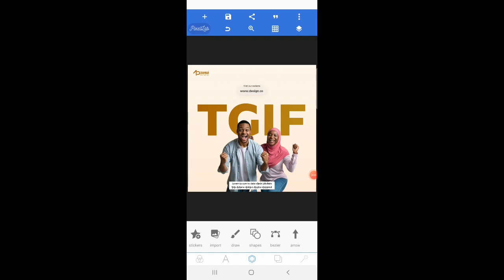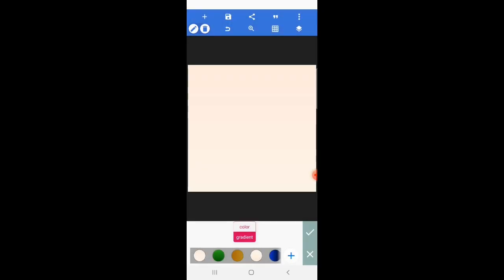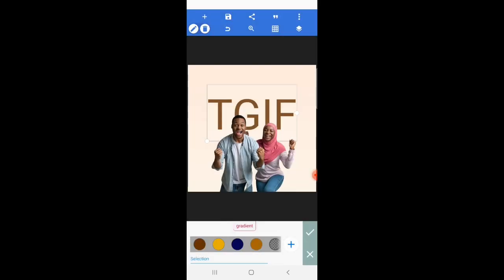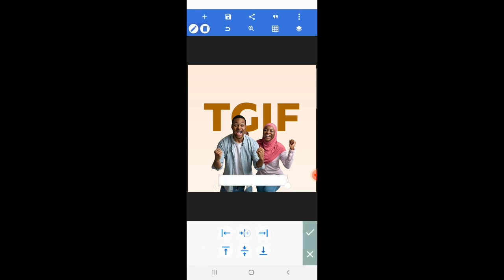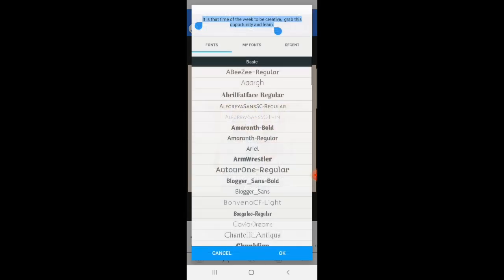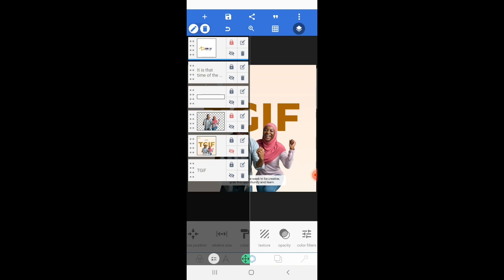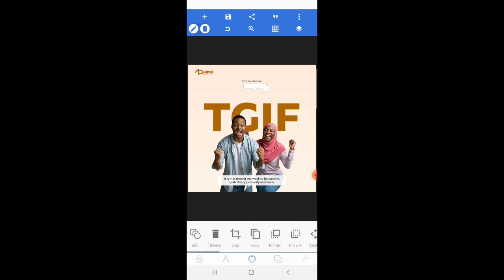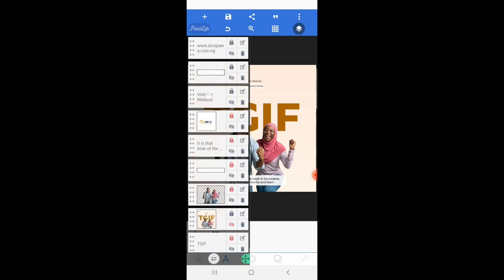How to Design Simple TGIF Flyer using pixellab